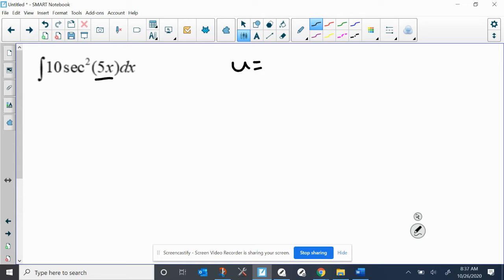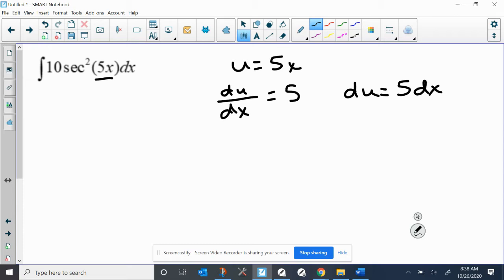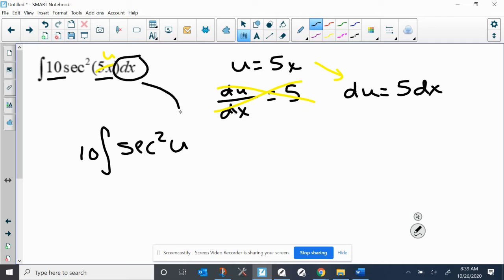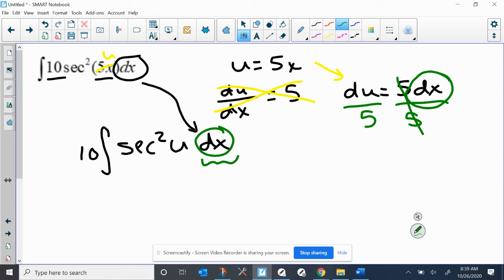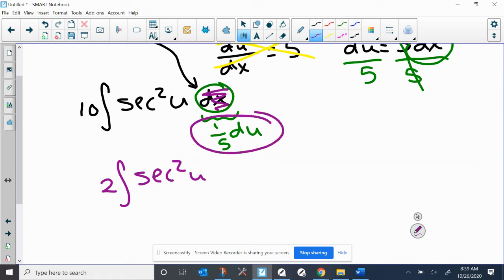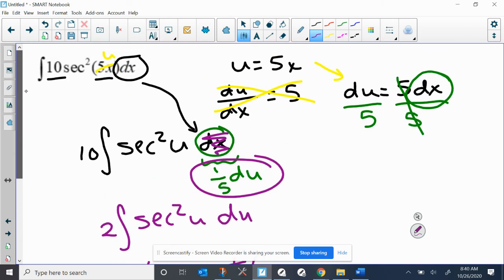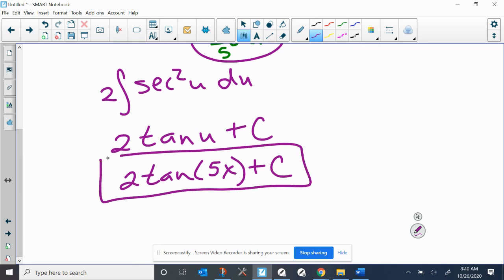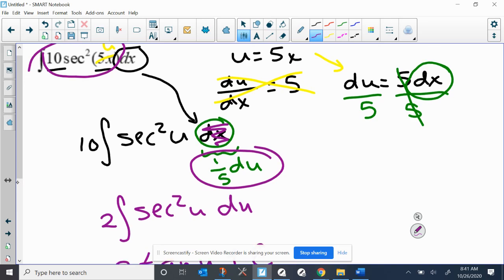u-Sub for Integration Ex 1